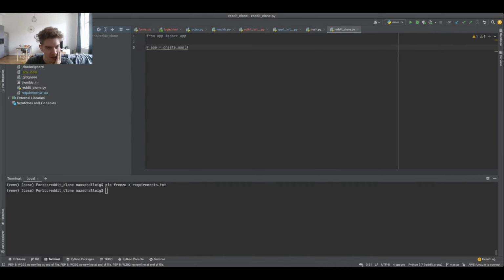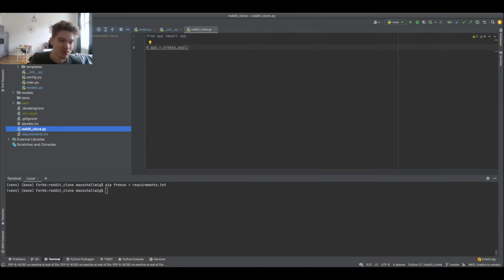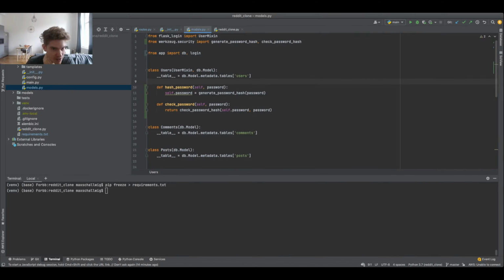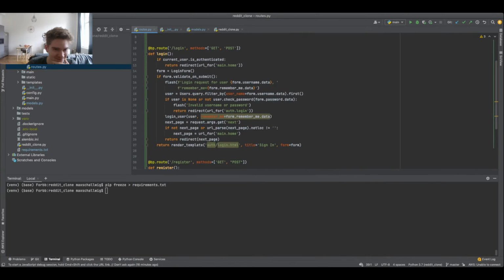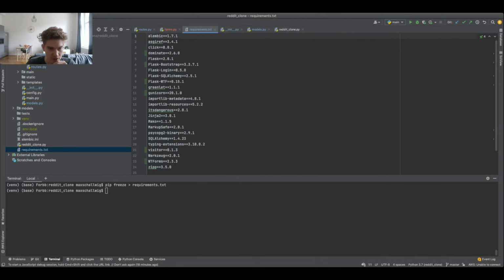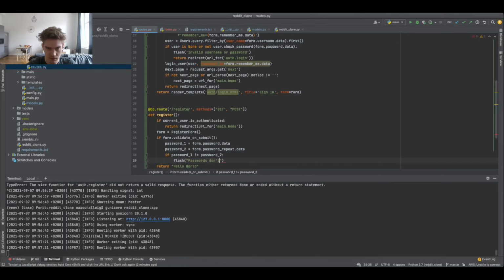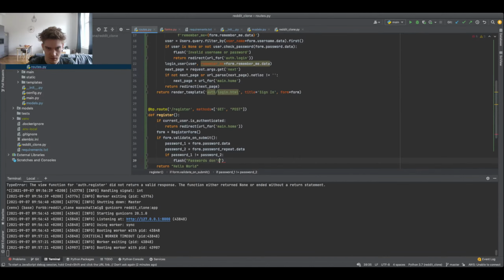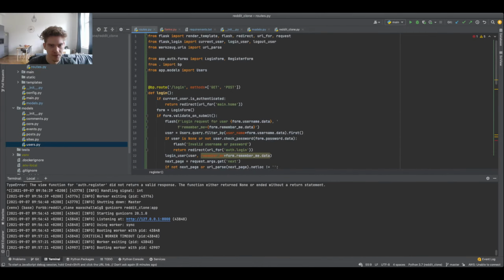Building a reddit clone part 3 - implementing base methods and data models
Using some free time to build a reddit clone